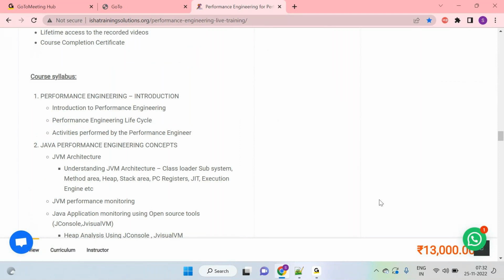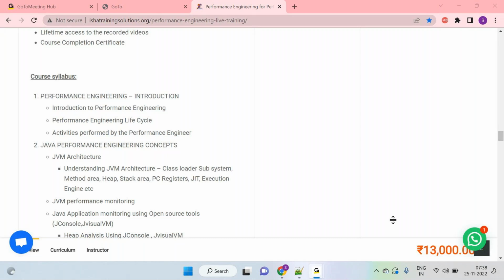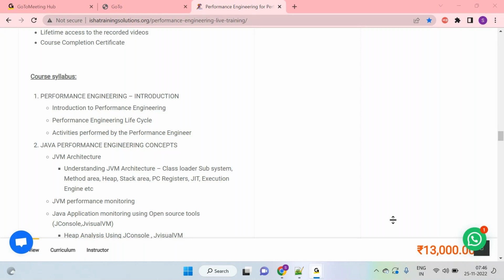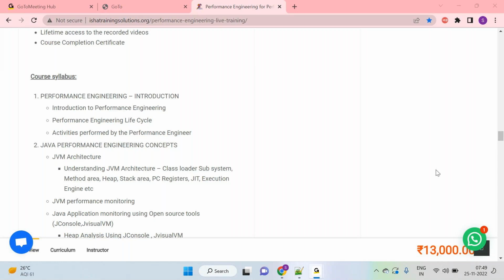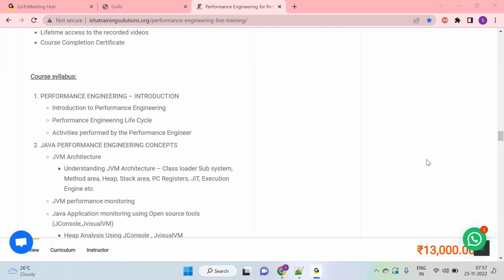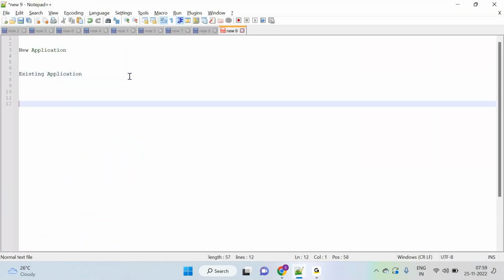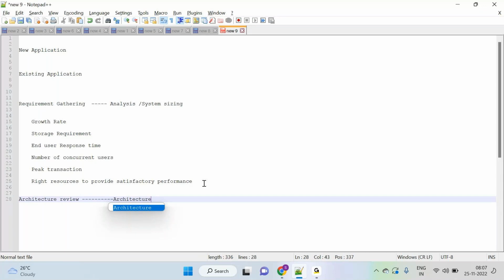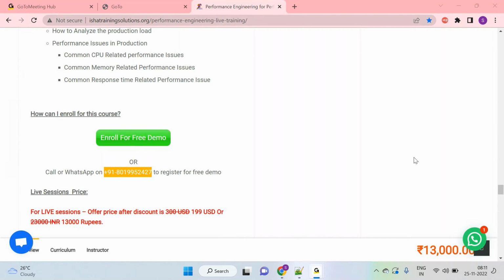Performance Engineering Day 1 Video 25th Nov 2022.Contact/WhatsApp us on +91-8019952427 to enroll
Performance Engineering Day 1 Video 25th Nov 2022.

2) Cloud Performance Engineering in DevOps - Core to Master Level

9) SAPGUI protocol - Performance Testing for SAP applications Using LoadRunner

19)Automated Performance : End user experience , Monitoring and Jenkins Pipeline execution – Crash Course

28)Winning New Performance Testing Clients and Presenting Performance Test Proposals

29)Crash Course On Performance Monitoring – End User Experience of Web and Mobile Apps